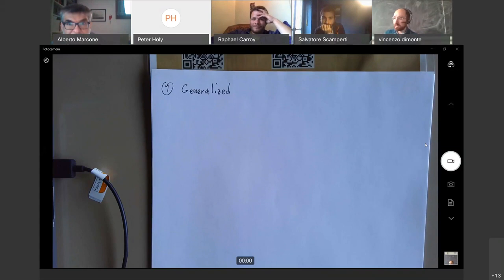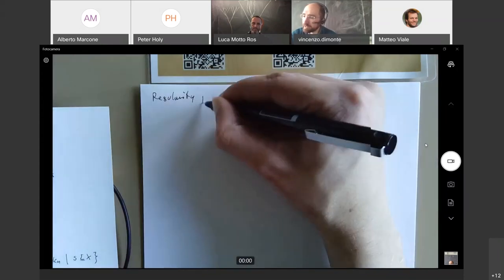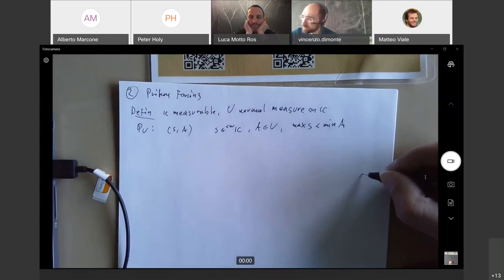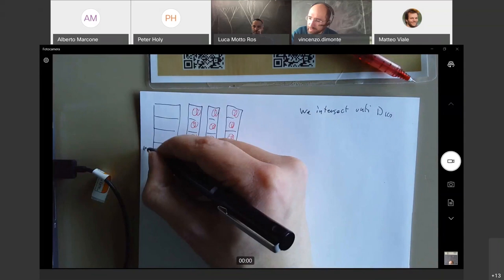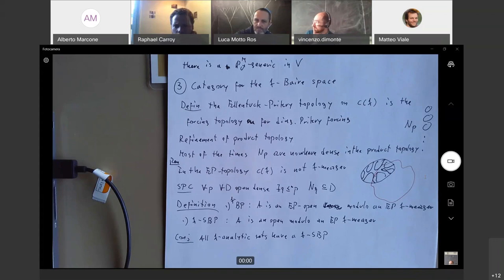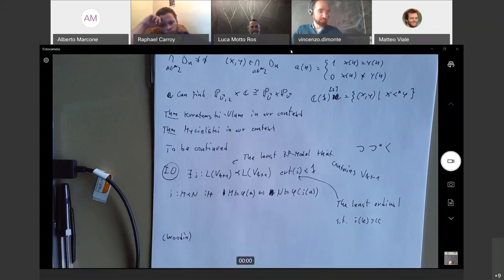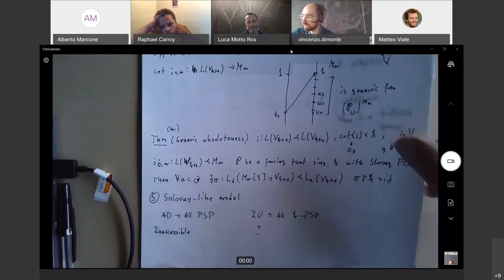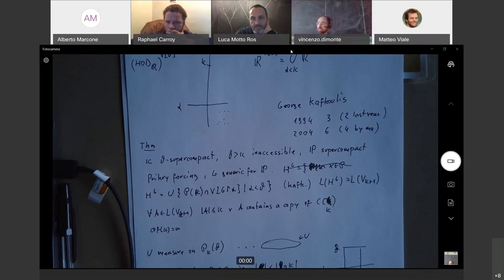26/03/2021 - Vincenzo Dimonte, "The role of Prikry forcing in generalized Descriptive Set Theory"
Torino-Udine Logic Seminar recorded on the 26th of March 2021.